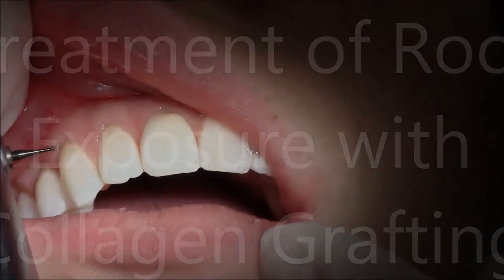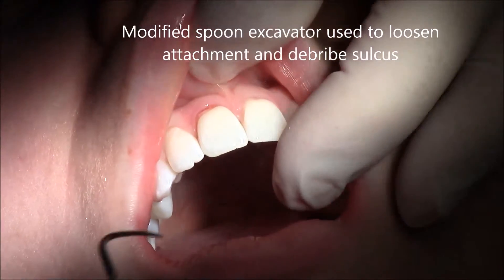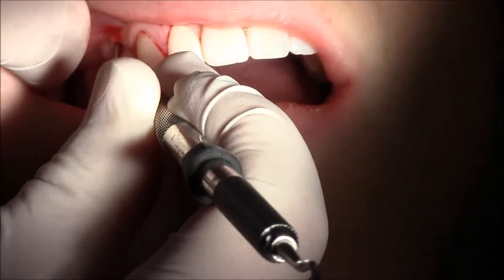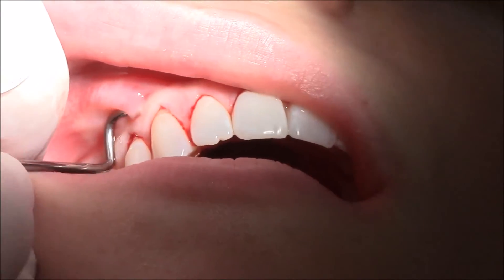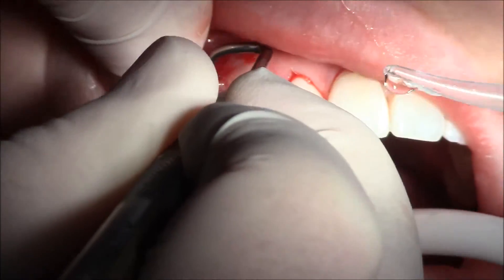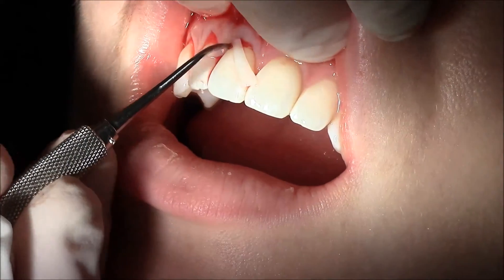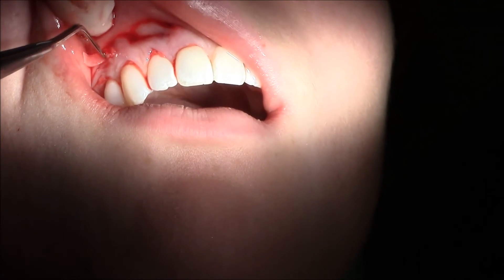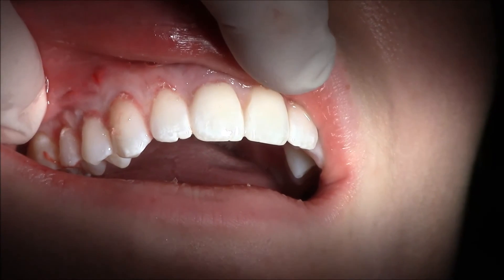Surgery for Root Exposure Cannon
This video describes a new conservative treatment for exposed root surface using modified and newly designed instruments. The gingiva (gum) tissue is gently brought back into position over the root and collagen graft placed under the tissue to correct the defect.